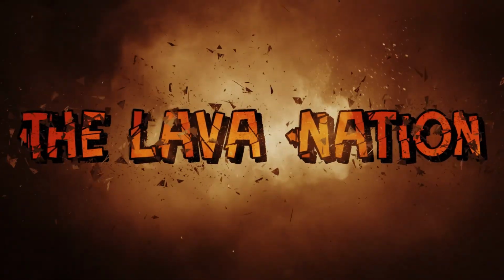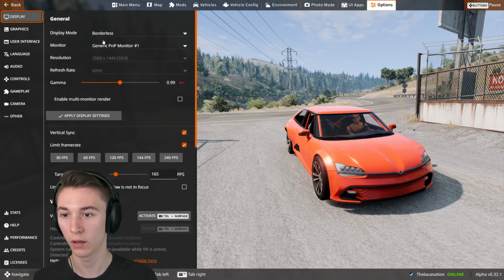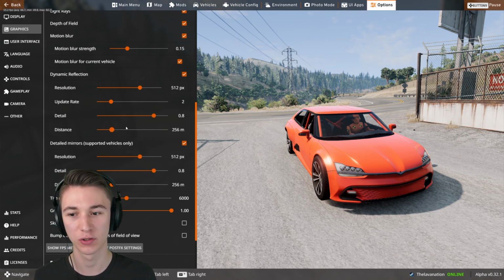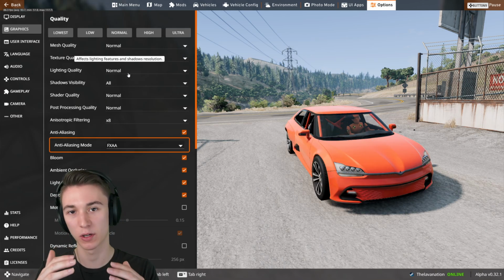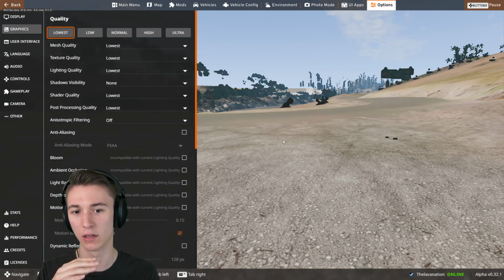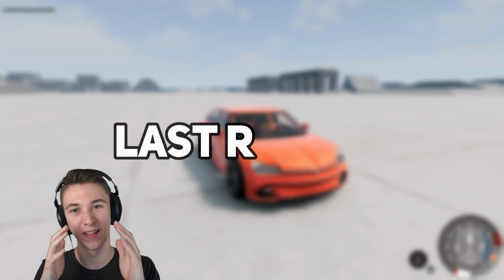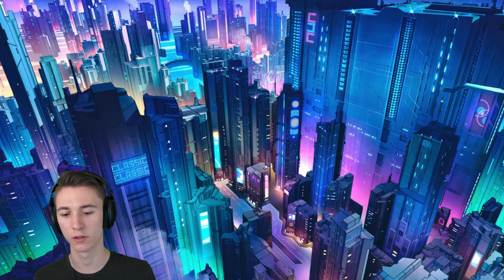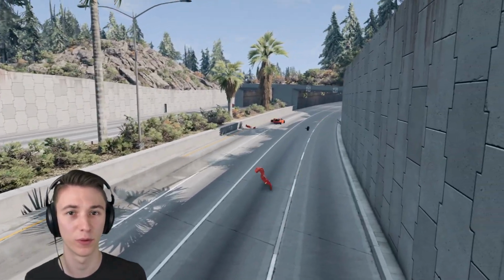Got Lag? Try this! - BeamNG Drive Guide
If you've ever experience lag in BeamNG Drive, oh boy! But, you've come to the right place! I'll show you what I recommend for high-end (3070 and above), medium-end (2050 to 3060), and low end (1050 or under) builds! Along with some general tips at the end for everyone!

Time Stamps
0:00 Hardware
0:54 Settings
1:38 High-end
2:28 Medium-end
3:43 Low-end
5:04 Last resort